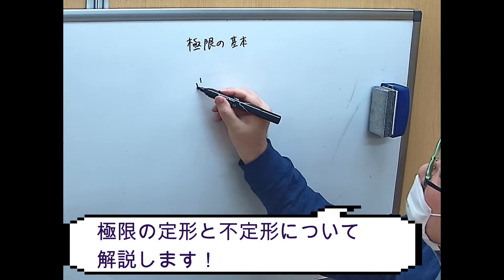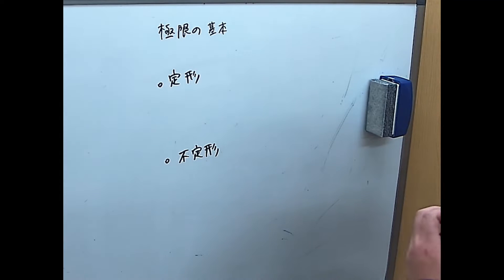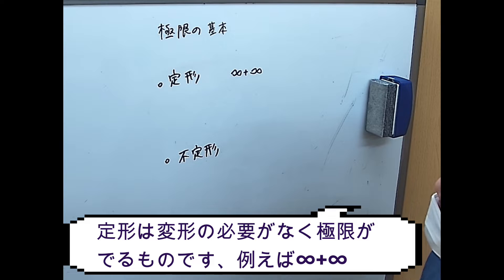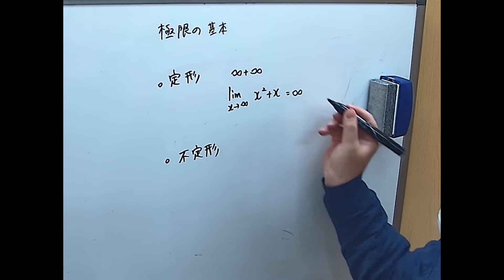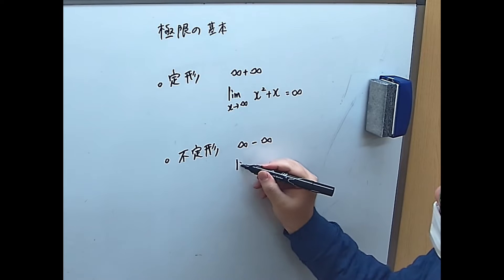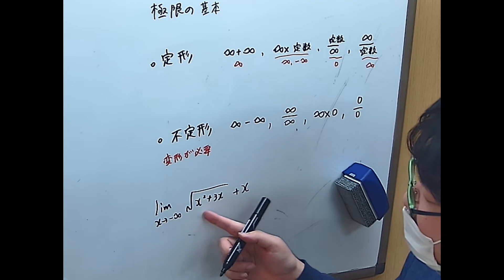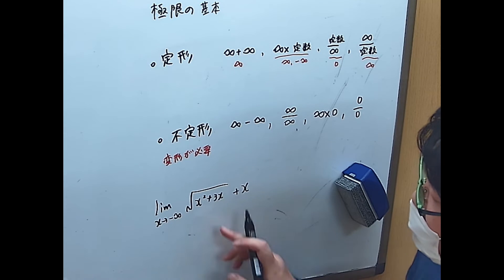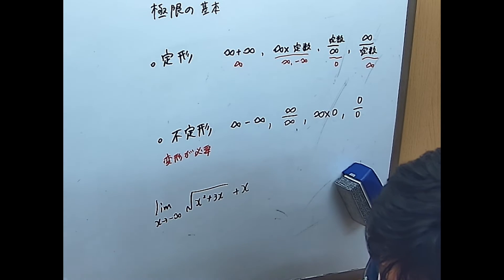【数Ⅲ】極限：極限の定形不定形をマスターしよう！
動画について不明点や質問などあればコメント欄にお気軽にお書きください！

極限の考え方の基本です。変形が必要な場合と必要でない場合の違いをチェックしましょう！

■チャプター
0:00 OP
0:30 極限の定形、不定形とは
5:05 実践
8:10 ED

■動画情報
科目：数学
指導講師：内田先生
動画番号：22190012